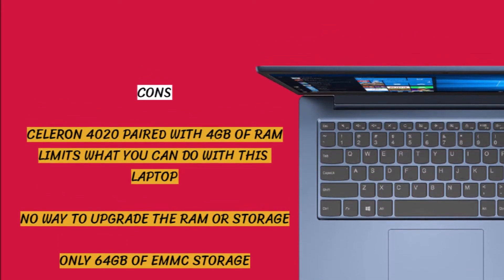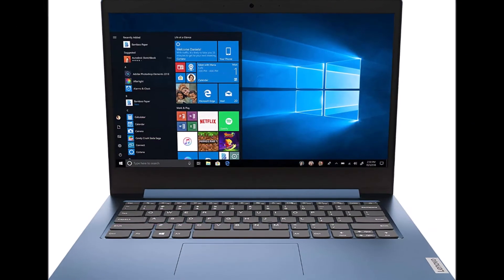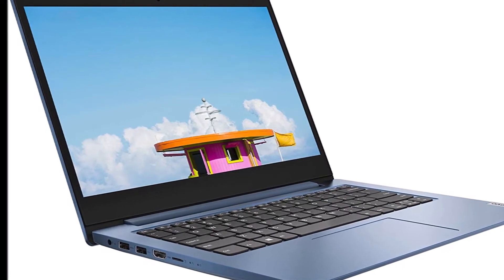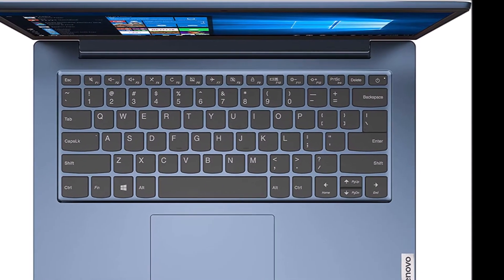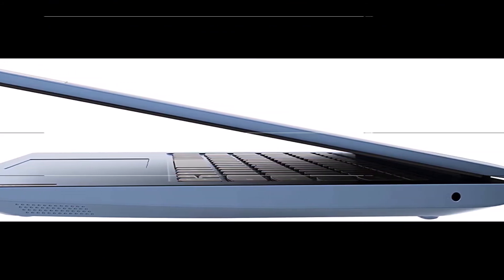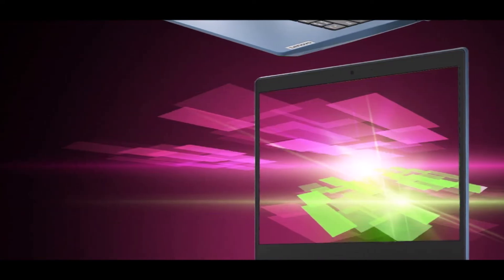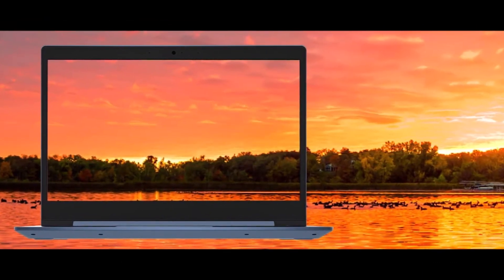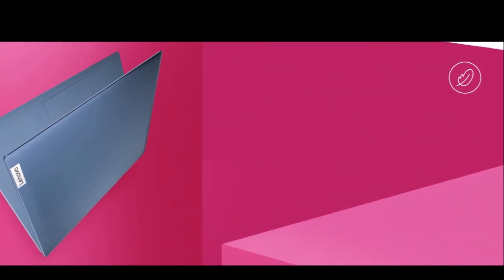Lenovo IdeaPad 1 14 Laptop ( ‎81VU0079US ) Review 2021 | The Tech Bite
The Lenovo IdeaPad™ 1 is your daily computing companion. Not only does this affordable laptop deliver amazing performance with an Intel® Celeron® processor, but it also features 164 GB M.2 PCIe SSD storage and a 14-inch HD display for great productivity. Browse the internet, stream your favorite shows, chat with family, or get work done on this reliable notebook computer. With a stylish Ice Blue case, this everyday laptop is easy to use and durable, with long battery life to let you handle daily tasks easily.

Great for students, travelers, and those who like to work from home or the local coffee shop, the IdeaPad 1 is lightweight at just over 3 lbs and is less than 1 inch thick, so it's easy to slip into your Lenovo laptop backpack or carrying sleeve. Plus, with up to 8 hours of battery life, you can stay productive no matter where you are!